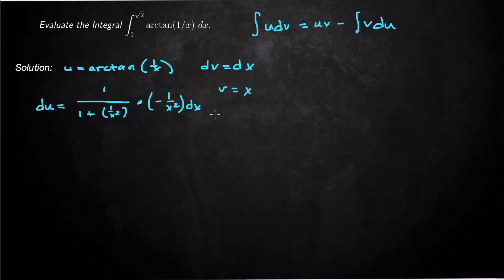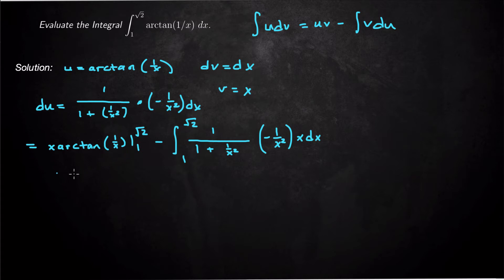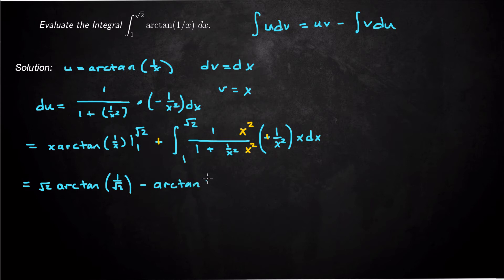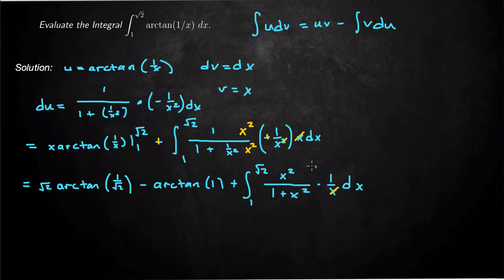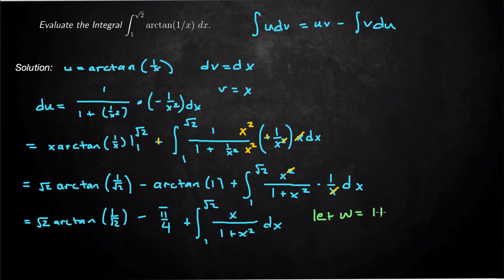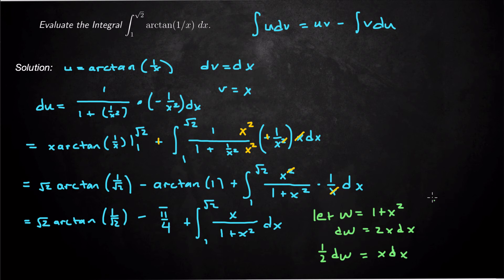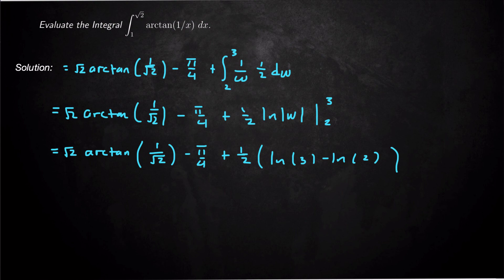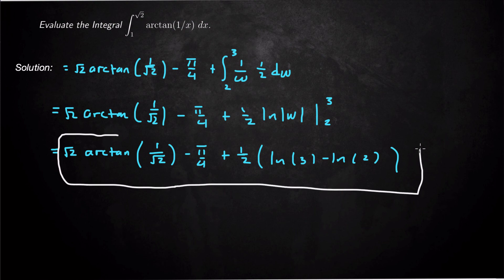Integration by Parts :: Integral of arctan(1/x) from 1 to sqrt(2).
When integrating by parts we must correctly determine what u and dv should be.  Here we let u be the arctan(1/x) and dv = dx.

We use the pneumonic LIATE to determine the priority of functions in the integrand for what u should be.

If there are any questions let me know down in the comments!

-dr. dub